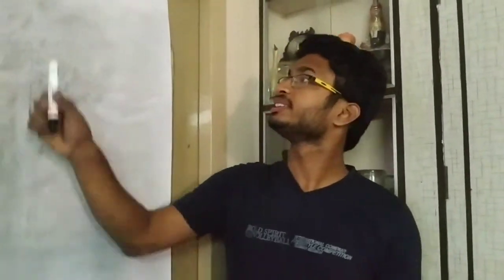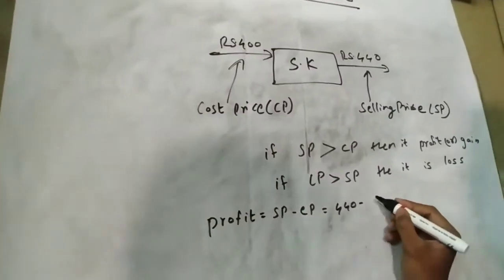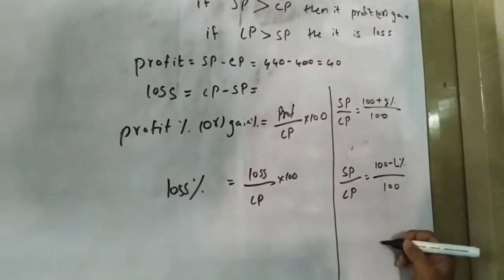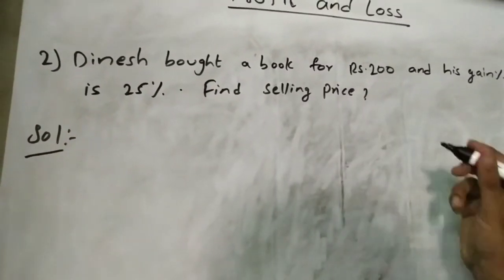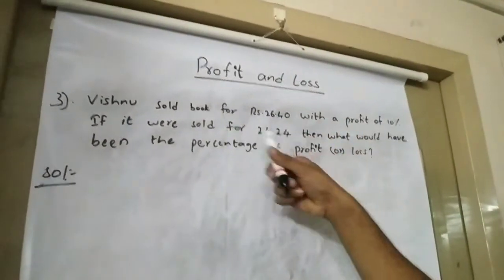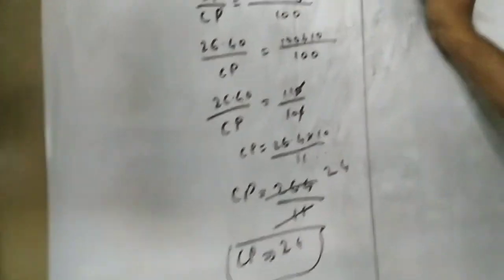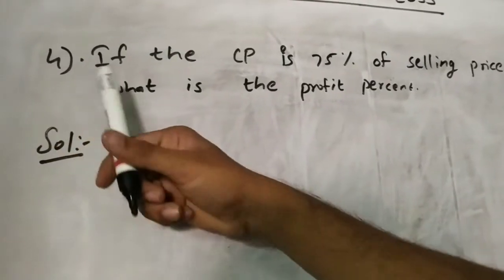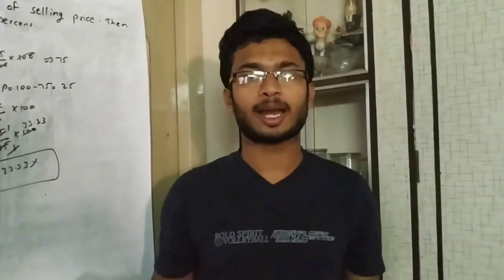Profit and Loss [ part 1]